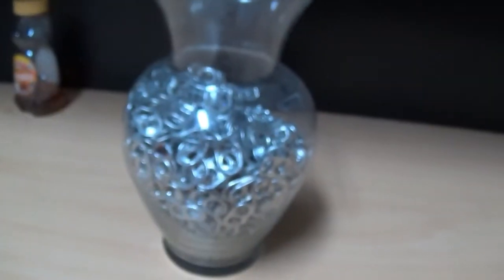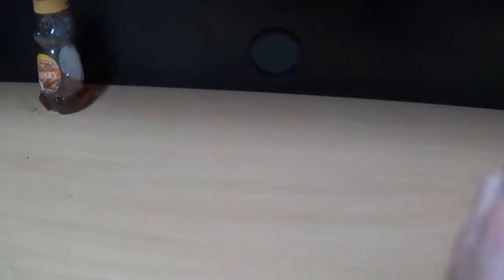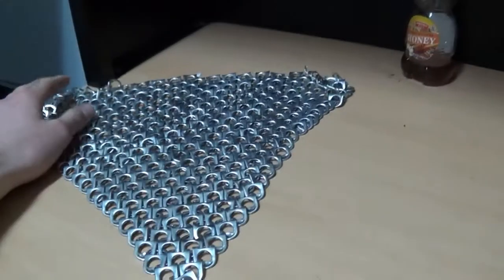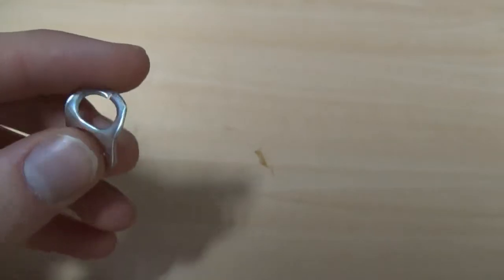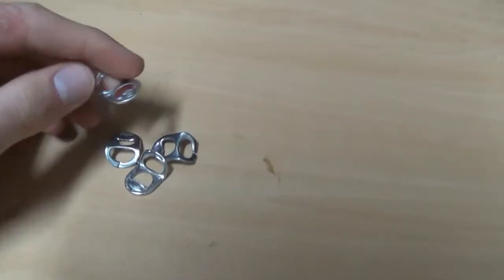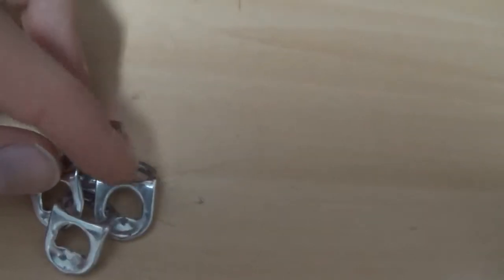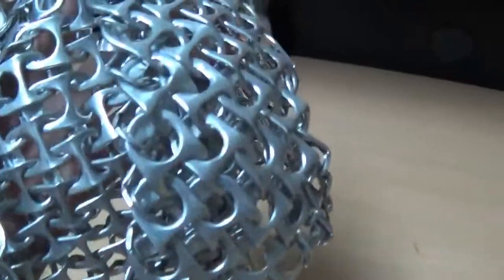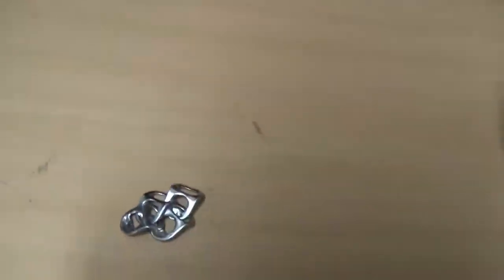Quick and Easy Soda-Tab Chain mail Tutorial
Hey Y'all! Now some people are not as fortunate to be able to afford actual chain mail, and so I've decided to help share a quick and simple way to make chainmail out of soda can tabs.